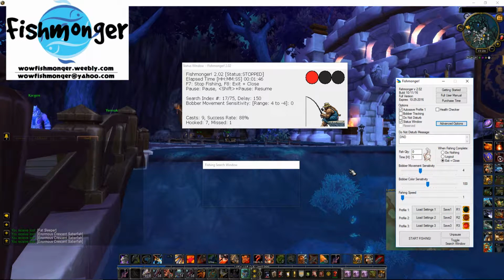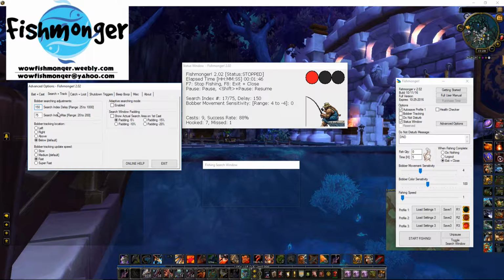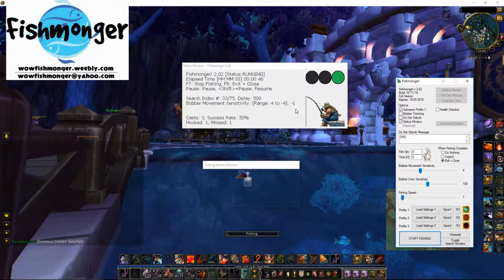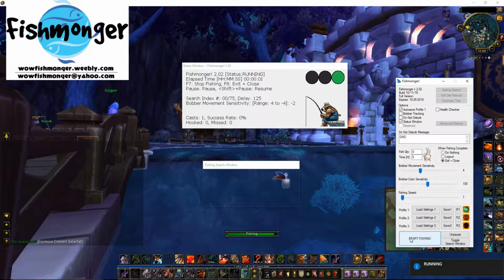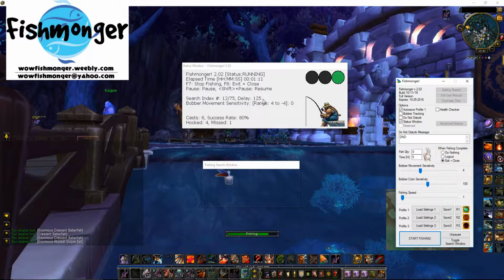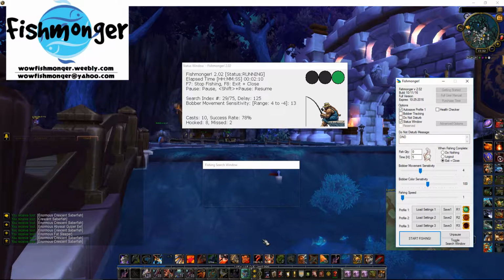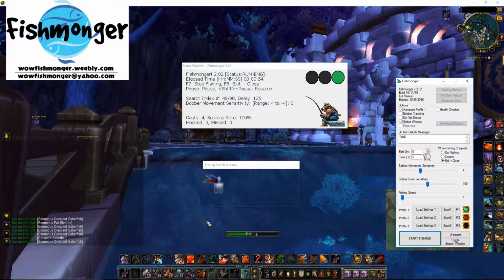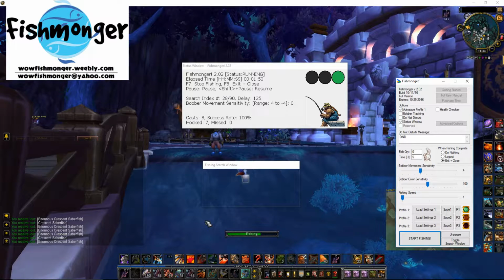How to adjust the Search Index values for Fishmonger World of Warcraft fishing bot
Video describing how to adjust the search index values that Fishmonger uses to search for bobber movement.